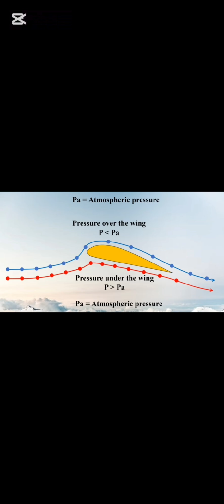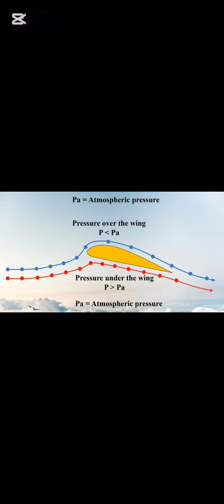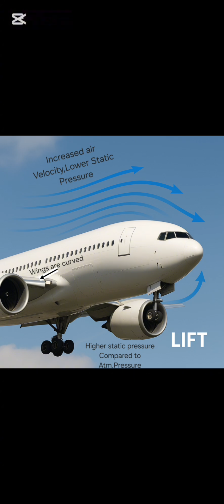How Airplanes Fly: Bernoulli’s Principle Explained with a Simple Paper Trick!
Have you ever looked up at the sky and wondered how huge airplanes manage to fly? In this video, I’ll reveal the amazing science behind flight using Bernoulli’s Principle — one of the most important ideas in physics. But instead of just theory, I’ll show you a simple and fun experiment that you can do yourself using just a piece of paper.

You’ll see how blowing over the top of the paper causes it to lift up — a clear and surprising demonstration of how air pressure works. This is exactly how airplane wings generate lift and take off into the sky! It’s a perfect way to understand a complex idea through a fun and relatable example.

Whether you’re a student, teacher, science enthusiast, or just curious about how the world works, this video is for you. I’ve also included a beautiful visual of a real airplane showing how wing shape helps create lift.

By the end of this video, you’ll understand how fast-moving air creates low pressure, why the paper lifts up, and how the same principle keeps planes flying. It’s simple science, explained in the most engaging and practical way possible.